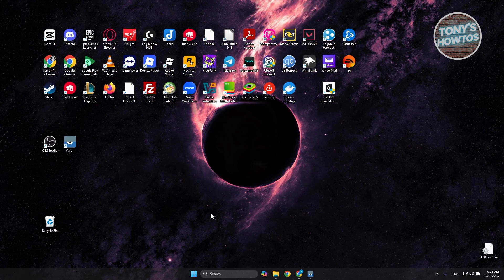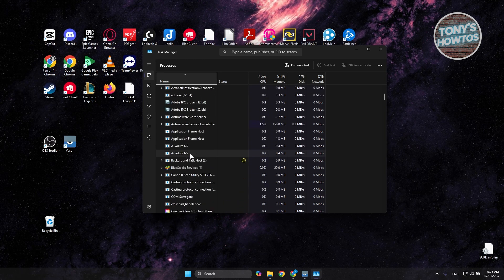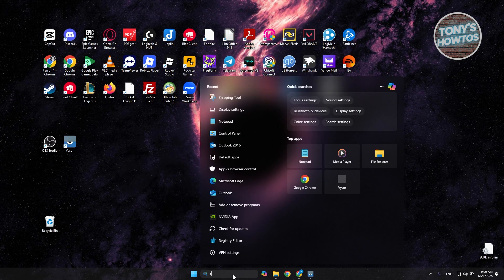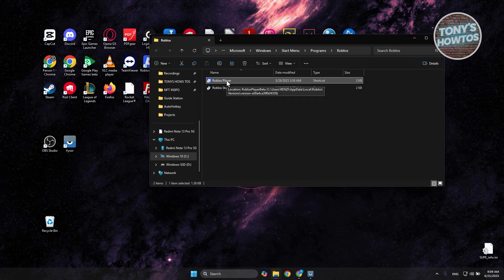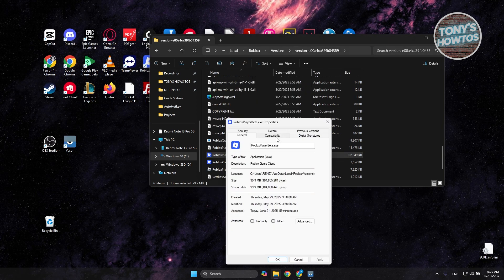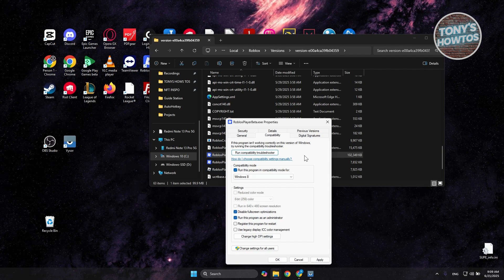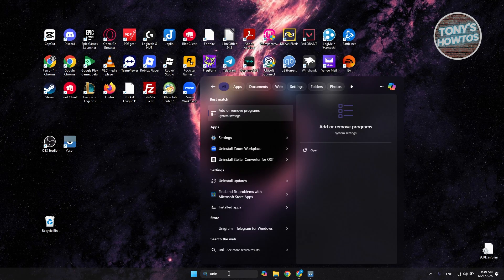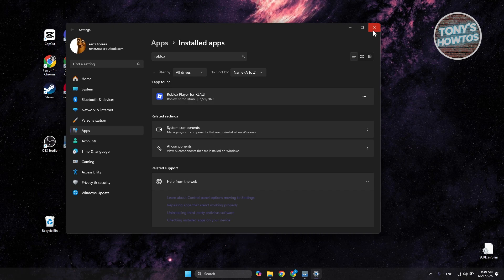How to Fix Roblox Stuck in Loading Screen (2026)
In this video, I show you How to Fix Roblox Stuck in Loading Screen in 2026. The quick and easy tutorial FIXED roblox loading screen problem pc. Do you want to know step by step How to Solve Roblox Stuck on First Screen in 2026? Yes? Great!